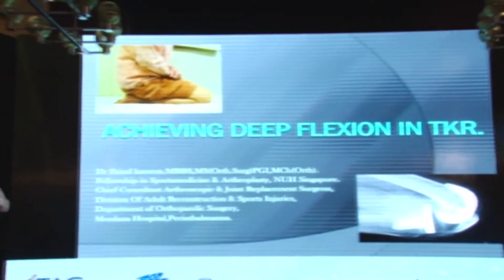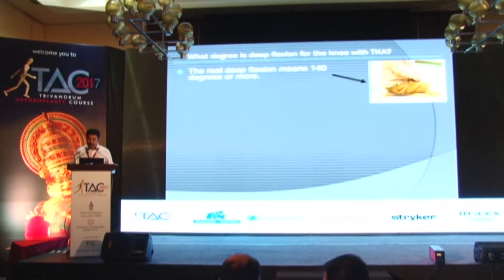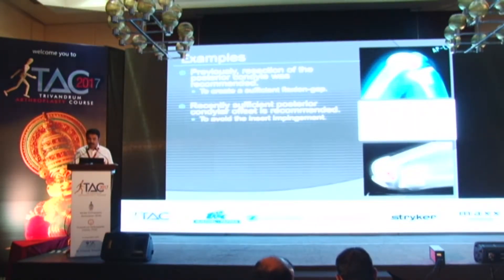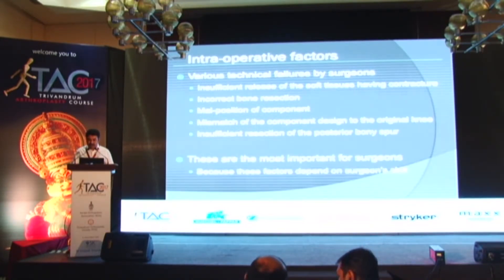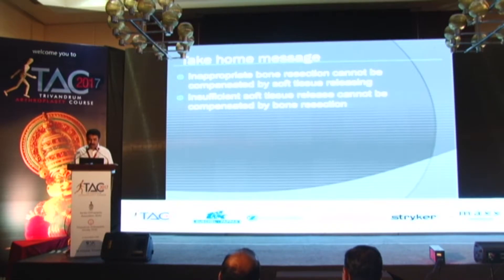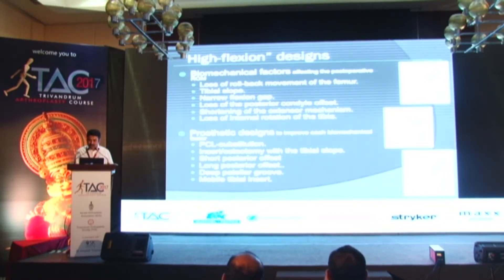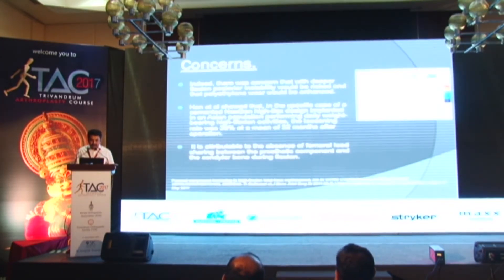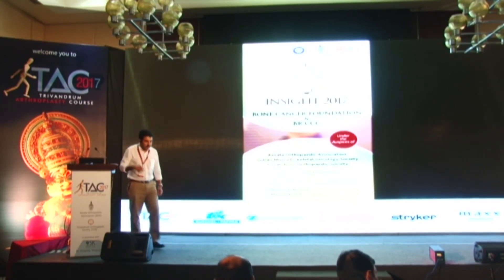Dr FAIZAL KAREEM